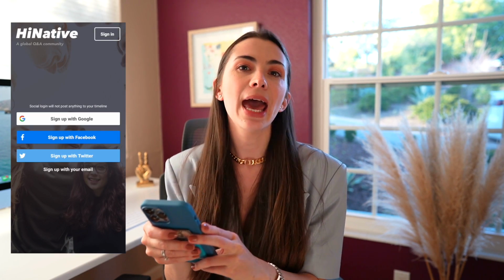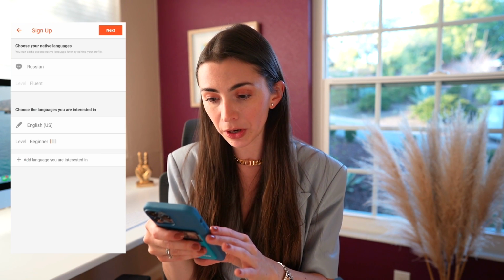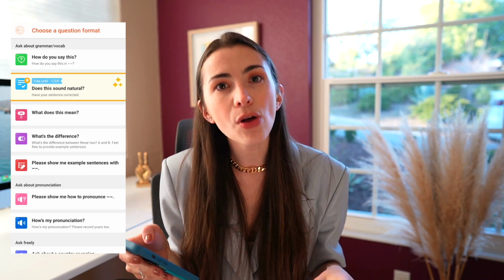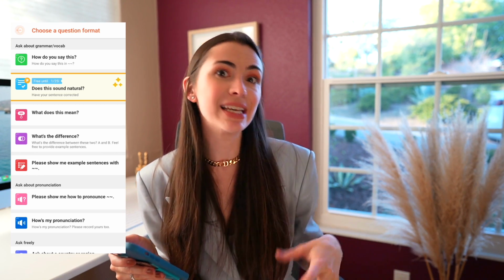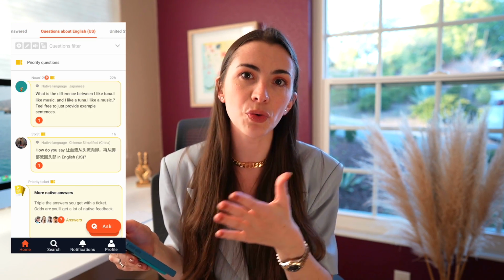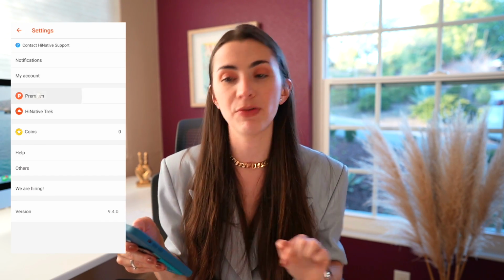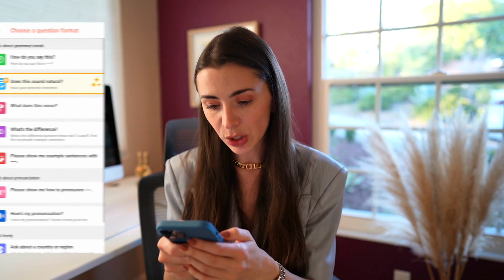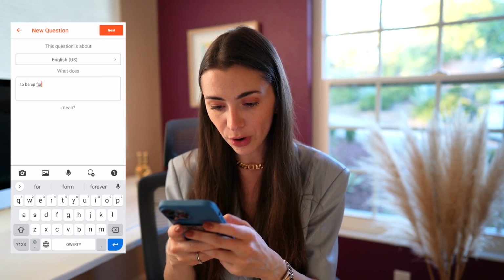The best app to practice English every day with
To improve your English you need to practice it every day. And today, I'm going to tell you the way you can do it with a single app.

Timestamps:
00:00 Get your questions answered with this app
02:14 What is HiNative
03:04 How to register
04:50 How to use this app